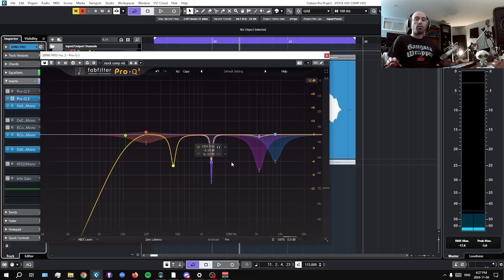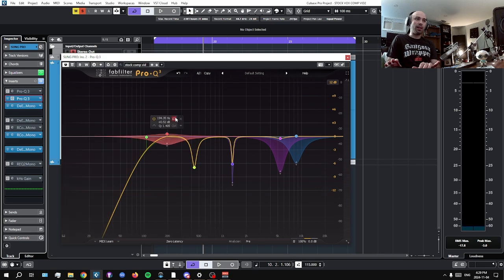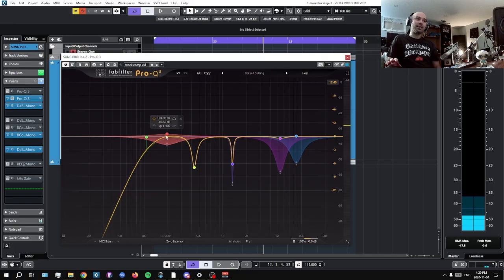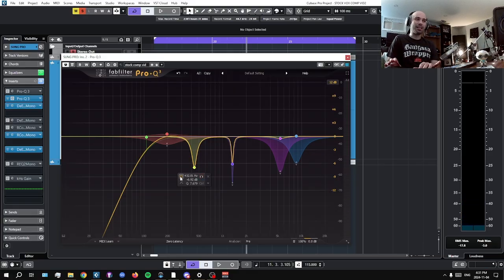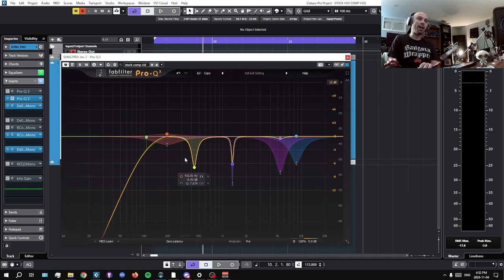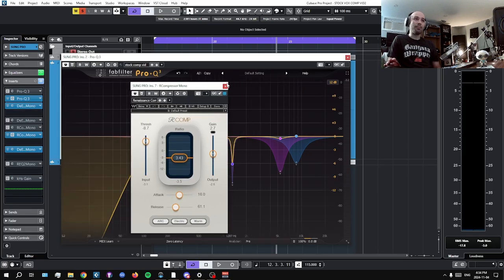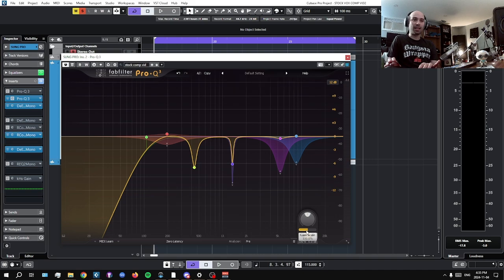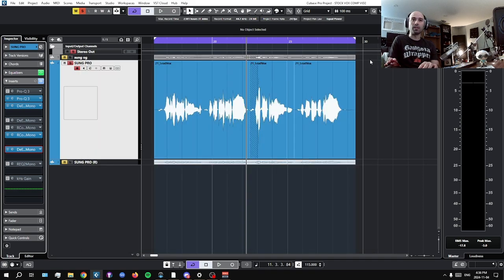EQ BEFORE Compresson - How To Compress a Vocal